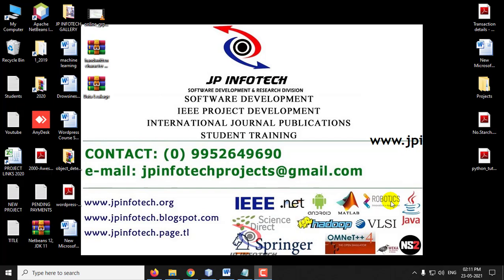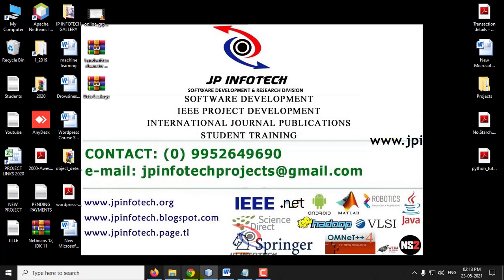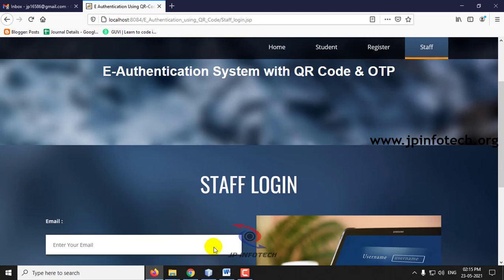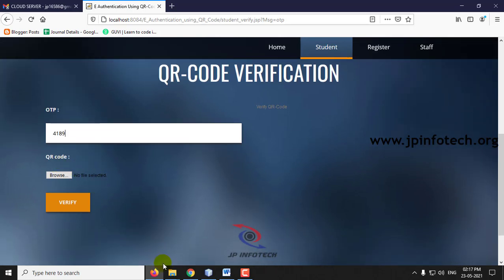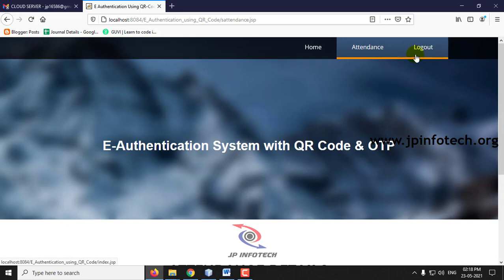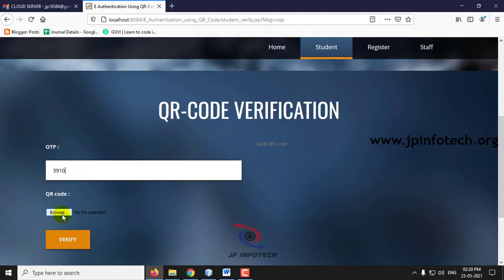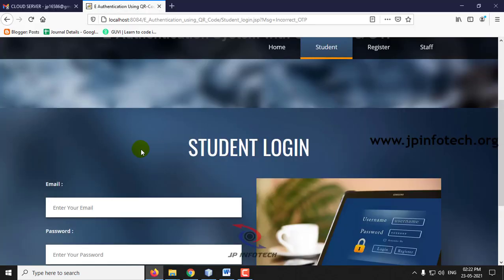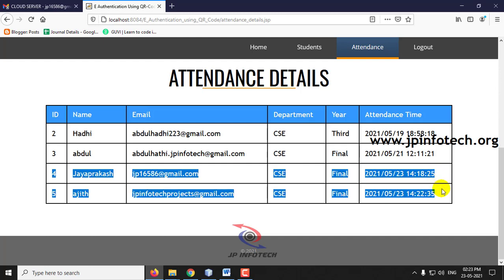E-Authentication System using QR Code and OTP | Java Final Year Project 2025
E-Authentication System using QR Code and OTP | Java Web application Final Year Project.

📌Project Title: E-Authentication System using QR Code and OTP.
💡Implementation Code: JAVA.
🖥️Frontend: JSP, CSS, JavaScript.
🛢️Database: MYSQL.
🔬IDE Tool: NETBEANS 8.2.
💰Cost (In Indian Rupees): Rs.2000/.

📘Project Abstract:
 👉In this project we develop E-Authentication System using QR code and OTP for the Students Attendance System. The use of QR code-based technologies and applications has become prevalent in recent years where QR codes are accepted to be a practical and intriguing data representation / processing mechanism amongst worldwide users.
 👉The aim of this study is to design and implement an alternative two-factor identity authentication system by using QR codes and to make the relevant mechanism and process that could be more user-friendly and practical than one-time password mechanisms used with similar purposes today.